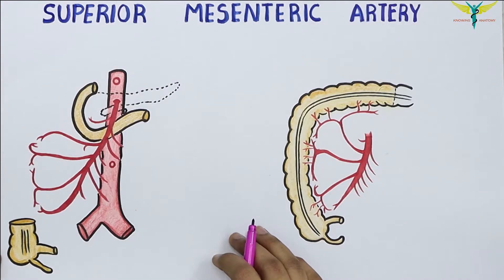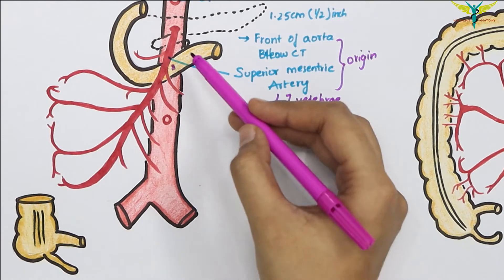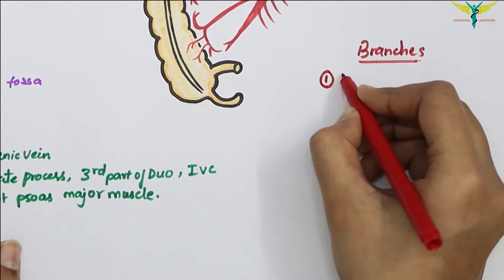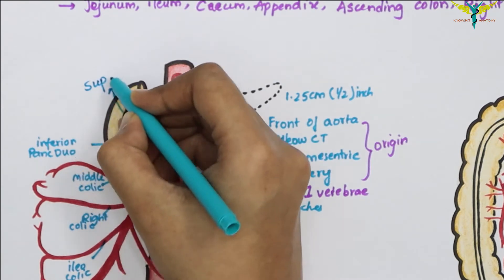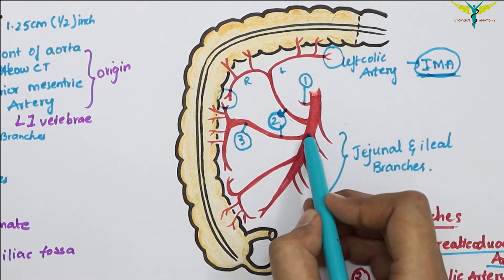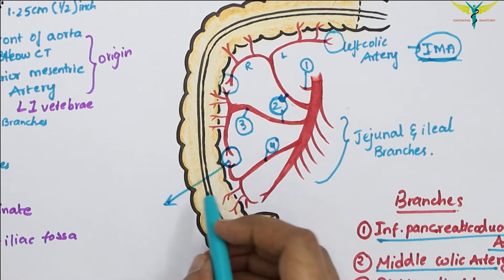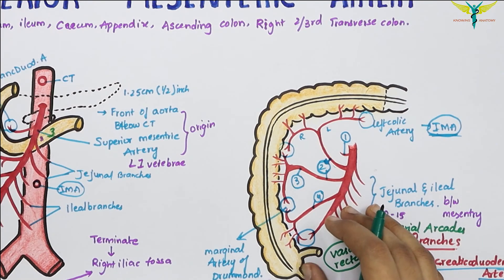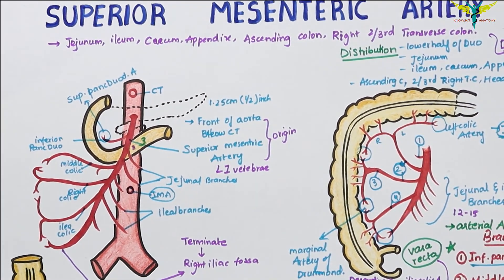Superior Mesenteric Artery(SMA) | Course | Divisions | Termination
The superior mesenteric artery (SMA) is a major artery of the abdomen. It arises from the abdominal aorta, and supplies arterial blood to the organs of the midgut – which spans from the major duodenal papilla (of the duodenum) to the proximal 2/3 of the transverse colon.
The superior mesenteric artery is the second of the three major anterior branches of the abdominal aorta (the other two are the coeliac trunk and inferior mesenteric artery). It arises anteriorly from the abdominal aorta at the level of the L1 vertebrae, immediately inferior to the origin of the coeliac trunk.

After arising from the abdominal aorta, the superior mesenteric artery descends down the posterior aspect of the abdomen. At this point, it has several important anatomical relations:

Anterior to the SMA – pyloric part of the stomach, splenic vein and neck of the pancreas.
Posterior to the SMA – left renal vein, uncinate process of the pancreas and inferior part of the duodenum.
The uncinate process is the only part of the pancreas that hooks around the back of the SMA.

Major Branches
The superior mesenteric artery then gives rise to various branches that supply the small intestines, cecum, ascending and part of the transverse colon

Inferior Pancreaticoduodenal Artery
The inferior pancreaticoduodenal artery is the first branch of the SMA. It forms anterior and posterior vessels, which anastomose with branches of the superior pancreaticoduodenal artery (derived from the coeliac trunk). This network supplies the inferior region of the head of the pancreas, the uncinate process, and the duodenum.

Jejunal and Ileal Arteries
 By TeachMeSeries Ltd (2020)
Fig 1.3 - Arterial supply to the jejunum and ileum of the small intestine
Fig 2 – The characteristic features of the jejunal and ileal blood supply.

The superior mesenteric artery gives rise to numerous arteries that supply the jejunum and ileum.

The arteries pass between the layers of the mesentery and form anastomotic arcades – from which smaller, straight arteries (known as the “vasa recta”) arise to supply the organs (fig 2).

The jejunal blood supply is characterised by a smaller number of arterial arcades, but longer vasa recta. In contrast, the ileal blood supply is marked by more arterial arcades with shorter vasa recta.

Middle and Right Colic Arteries
The right and middle colic arteries arise from the right side of the superior mesenteric artery to supply the colon:

Middle colic artery –  supplies the transverse colon.
Right colic artery – supplies the ascending colon.
Ileocolic Artery
The ileocolic artery is the final major branch of the superior mesenteric artery. It passes inferiorly and to the right, giving rise to branches to the ascending colon, appendix, cecum, and ileum. In cases of appendectomy, the appendicular artery is ligated.

Clinical Relevance: Occlusion of the Superior Mesenteric Artery
There are a number of cause of superior mesenteric artery occlusion, including thrombosis, embolism, abdominal aortic aneurysm and aortic dissection.

Often acute, occlusion of the SMA restricts blood flow to the midgut, resulting in intestinal ischaemia. It is more common in the elderly, and most usually presents with abdominal pain. The most useful investigation in this scenario is CT scan of the abdomen.

Treatment is surgical.